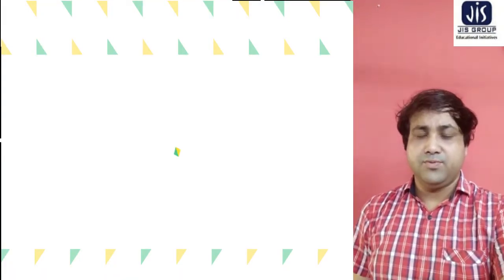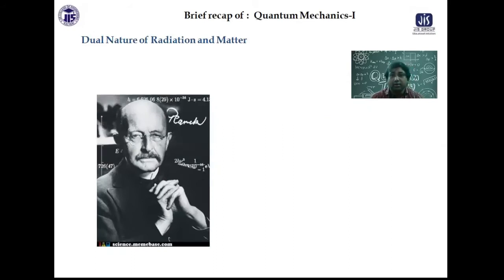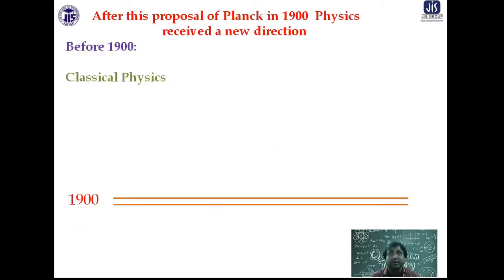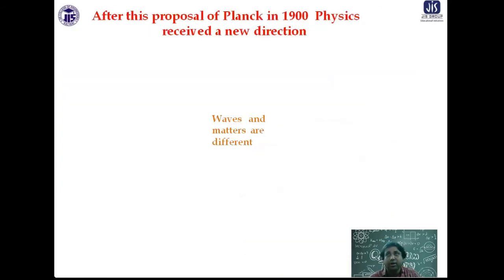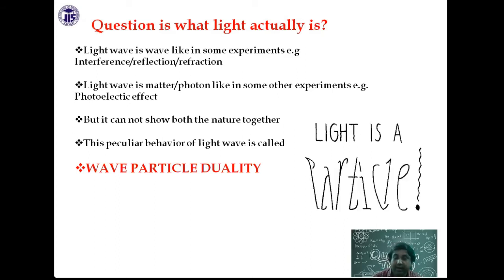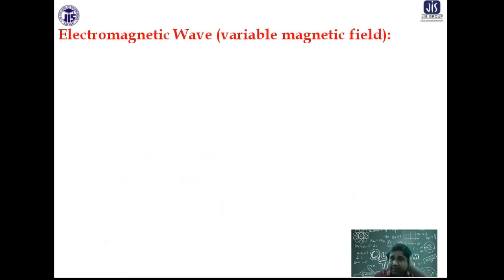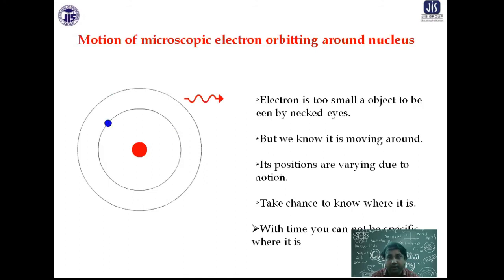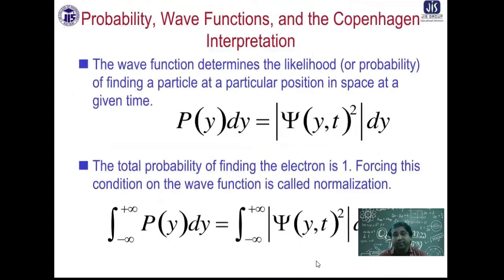2 ss 2nd year class II co po 11 08 20